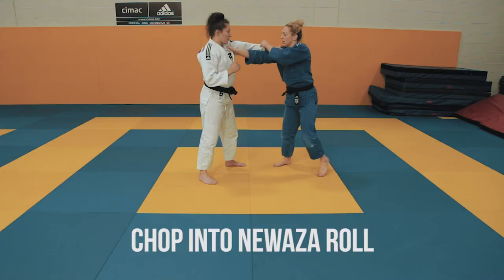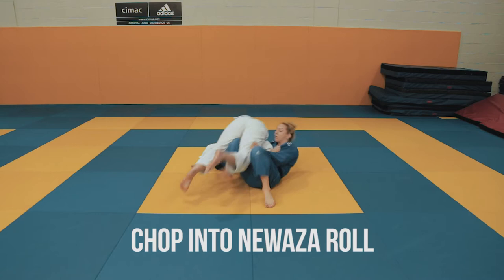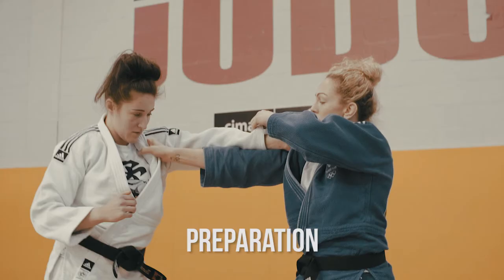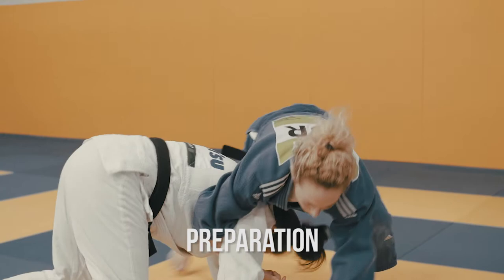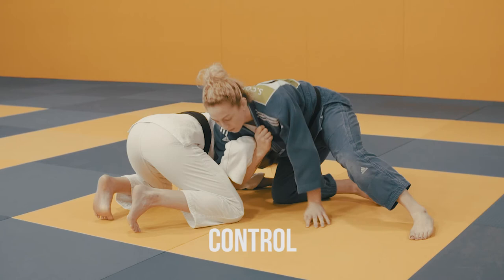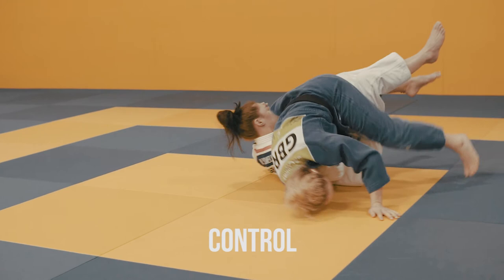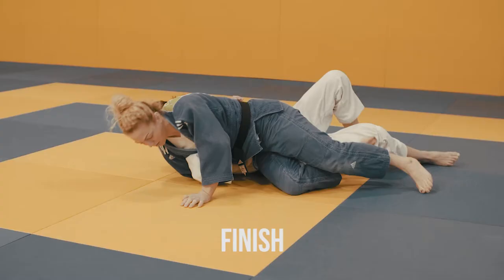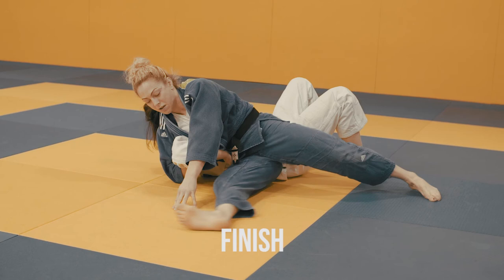Trademark TV: Win in Newaza with Sally Conway